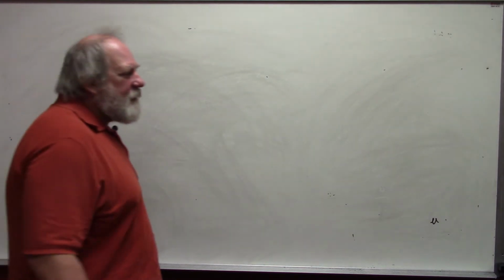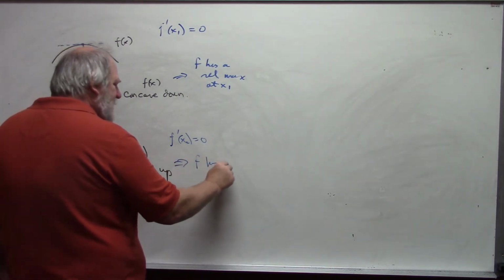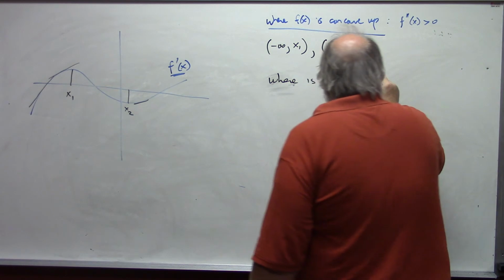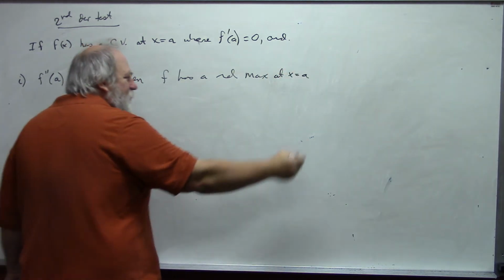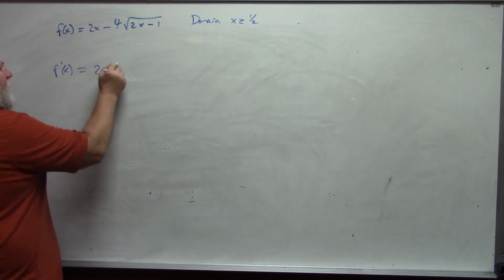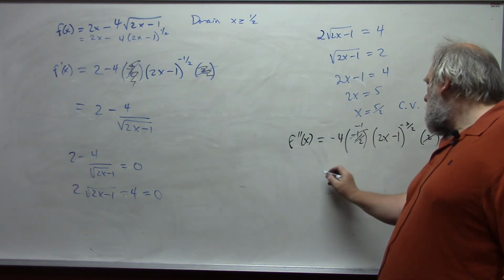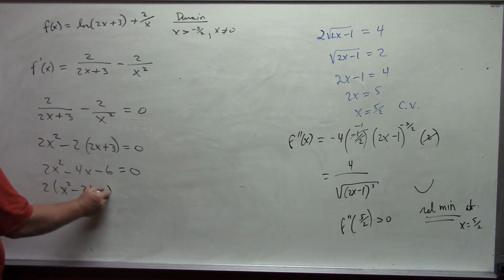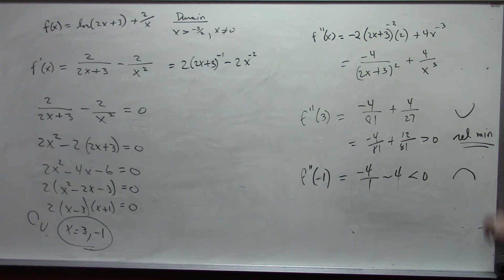Math 131: Second Derivative Test